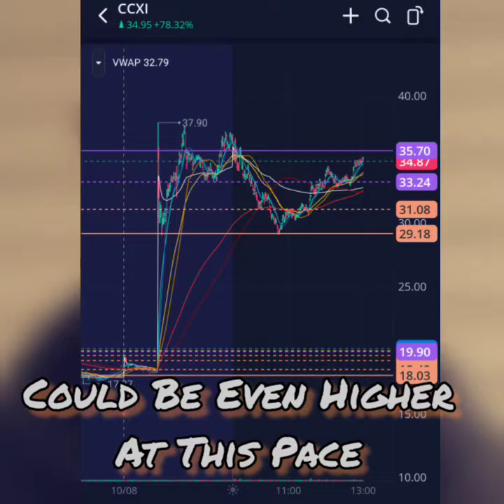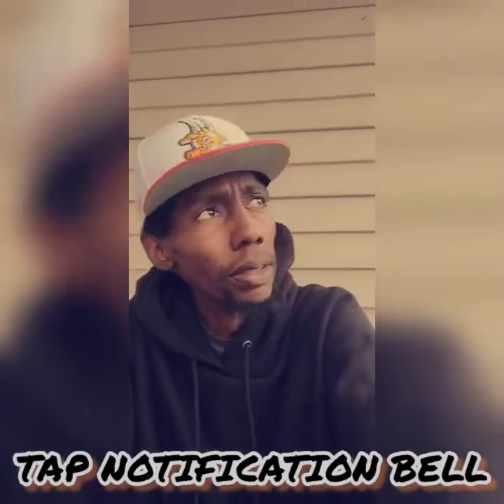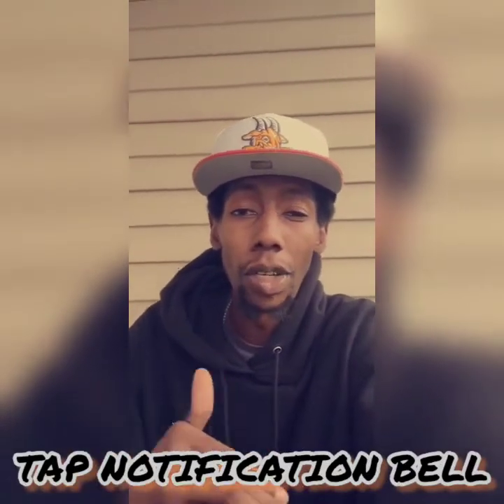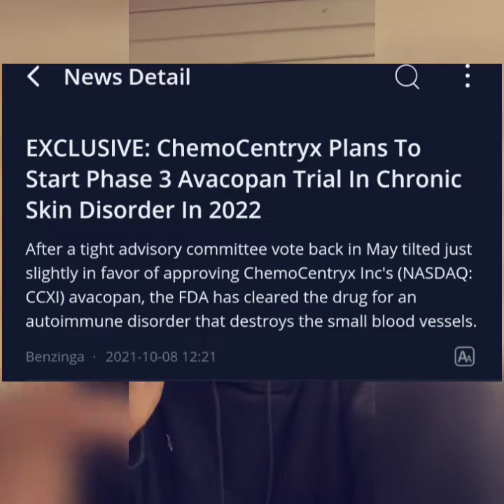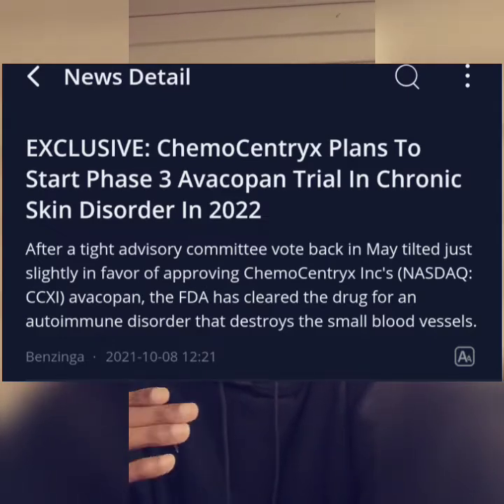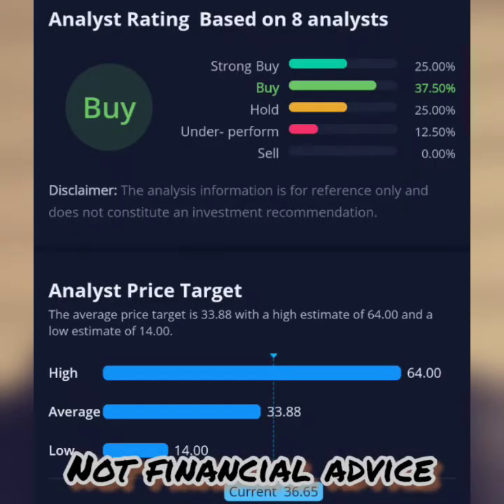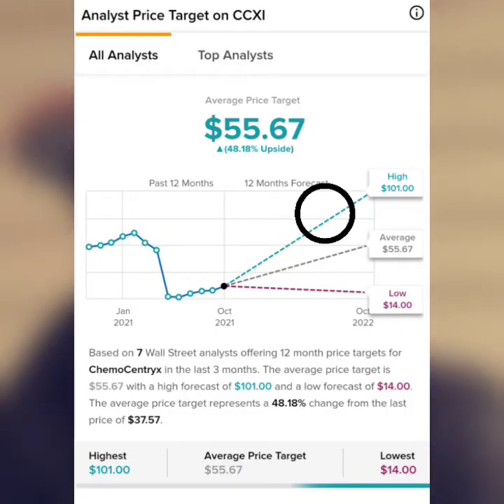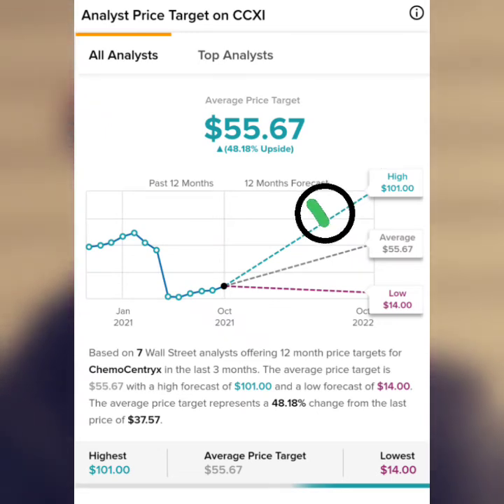CCXI FDA APPROVAL... UP OVER 100 %... MORE NEWS COMING?!?!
CCXI FDA Approval has arrived now Chemocentryx stock is trading over 100% today.